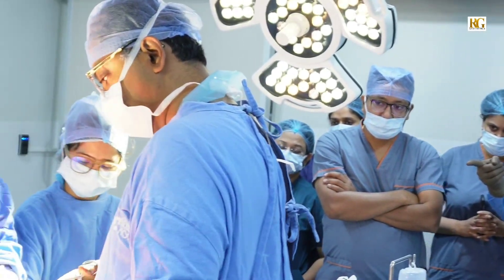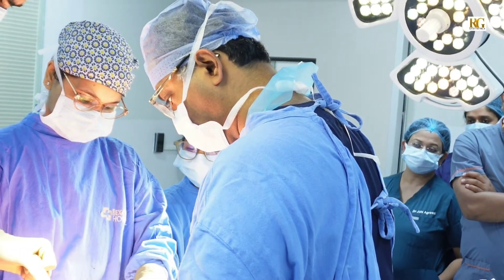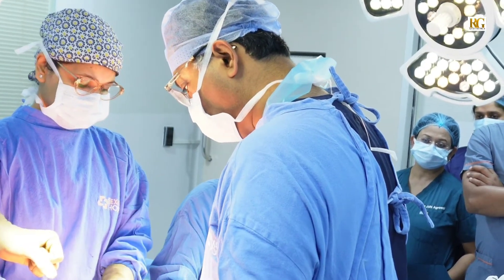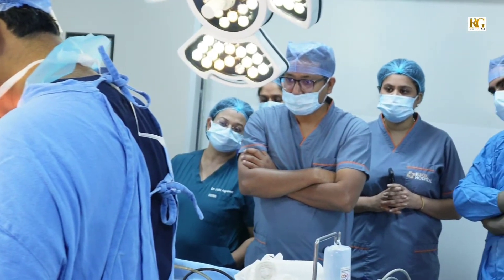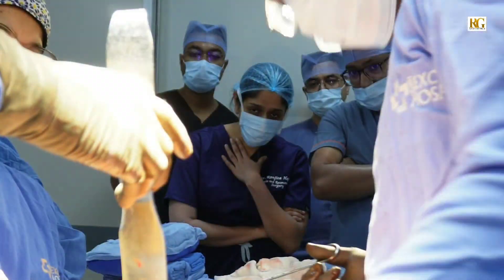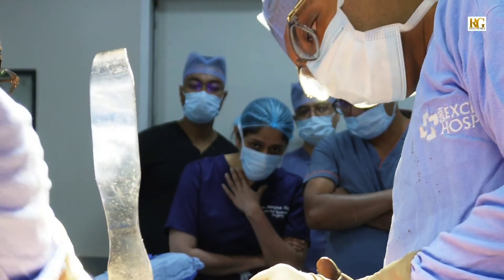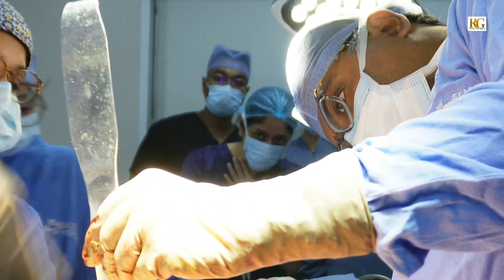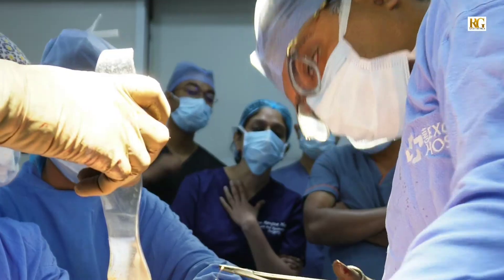Dr. Amit Choudhary learns the SHARP technique of High Definition Abdominoplasty | Dr Rajat Gupta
Dr. Amit has been practising for six years and came to observe advanced techniques in abdominoplasty and liposuction. He discusses his insights and key takeaways that can benefit both aspiring and experienced cosmetic surgeons.

Dr. Amit shares his experience of observing three different cases, including abdominoplasty combined with liposuction. He talks about the suturing techniques, how much skin and fat to reduce, and the innovative methods Dr. Rajat uses during surgeries.

He also emphasizes the importance of measuring intra-abdominal pressure during procedures to avoid complications like respiratory distress. Dr. Amit highlights how Dr. Rajat blends various techniques learned with experience and from different research papers to deliver exceptional results.

If you're a surgeon looking to improve your skills, this video provides practical advice on learning from journals, attending expert-led surgeries, and adopting best practices to enhance outcomes for your patients.

If you found this video helpful, share it with your colleagues and friends who may benefit from it.

At RG Aesthetics, India’s best plastic surgeon, Dr. Rajat Gupta is at your service! With 13 years of experience, brand certification, and international recognition, Dr. Gupta is the solution to all your contouring needs.

Our equipment allows for every kind of liposuction there is – especially the minimally invasive kinds. Dr. Gupta reflects RG Aesthetics’ belief of the patient’s comfort always being paramount. Procedures at RG Aesthetics, under Dr. Rajat Gupta, minimize trauma and speed up recovery time for the best results!